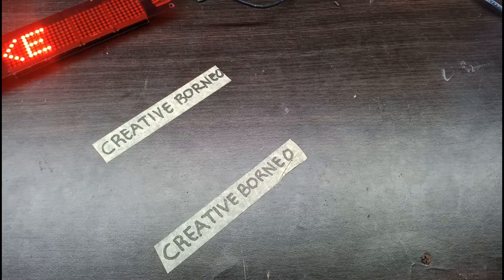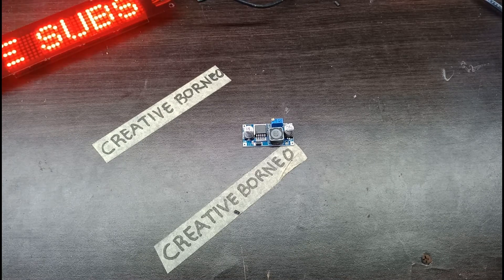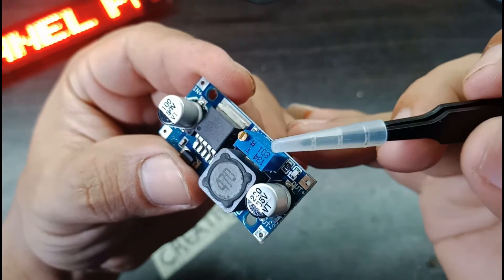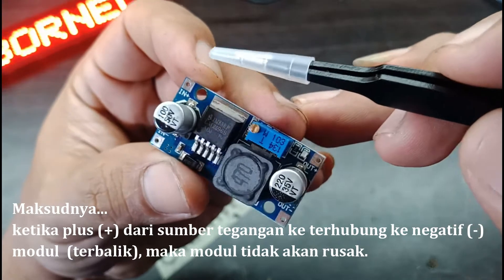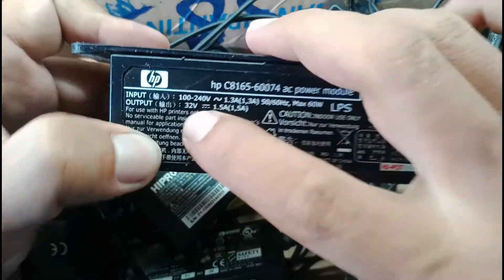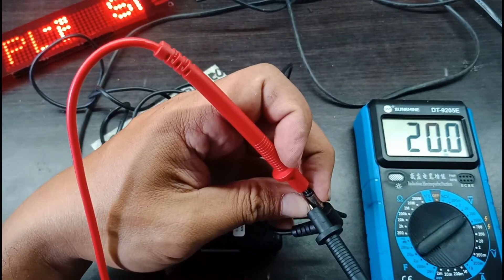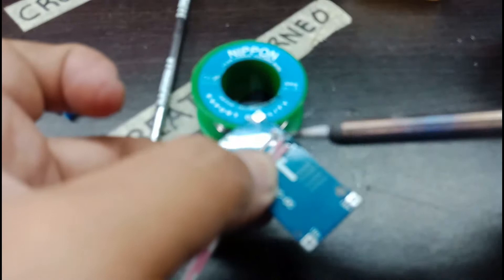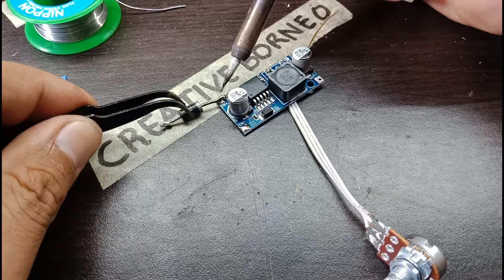Cara merakit step down dc LM2596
module lm2596

Modul LM2596 dapat digunakan untuk menurunkan tegangan DC maksimal hingga 3A dengan range 3-40V DC dan selisih minimum input - output 1.5V DC.
Keunggulan modul step down LM2596 dibandingkan dengan step down tahanan resistor / potensiometer adalah besar tegangan output tidak berubah /stabil walaupun tegangan input naik turun.

Contoh Aplikasi:
- Kipas pendingin computer agar tidak terlalu berisik dapat diturunkan voltase sampai 9-10V DC dari sumber input 12V DC
- Adaptor 12V DC dapat diturunkan menjadi 9V. Misalnya dimanfaatkan untuk power modem yang membutuhkan power 9V DC sementara hanya tersedia adaptor 12V.
- Adaptor 9V diturunkan ke 5V, misalnya untuk mengisi smartphone atau powerbank.
- Menurunkan power 5V DC ke 3,7V DC seperti power baterai lihtium dan kebutuhan tegangan lampu LED.
- mengantikan power baterai alat elektronik seperti mobil mobilan, alat cukur dan lainnya.

Spesifikasi:
- Tegangan input: 3-40V DC
- Tegangan output: 1.25-35V DC
- Selisih input output: Minimal 1.5V DC
- Arus: Maksimal 3A ,Rekomendasi 2.5A untuk pemakaian jangka panjang.
-  Efisiensi step down: 92%
- Ukuran: 43 x 24 x 14mm